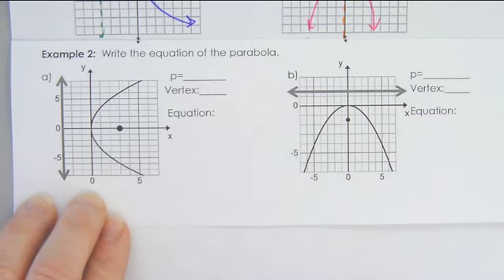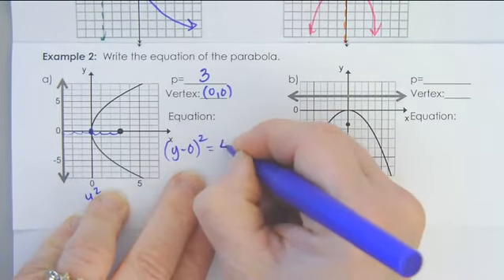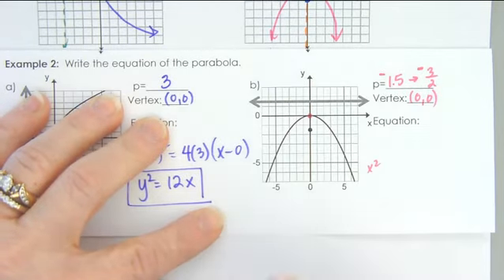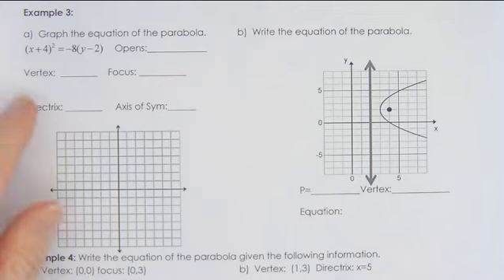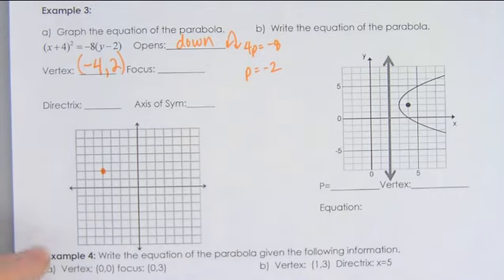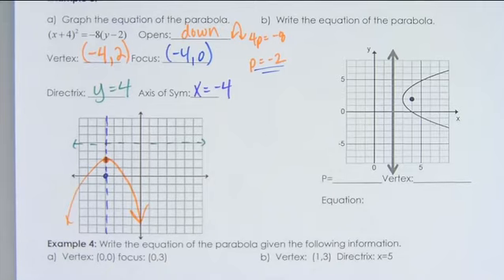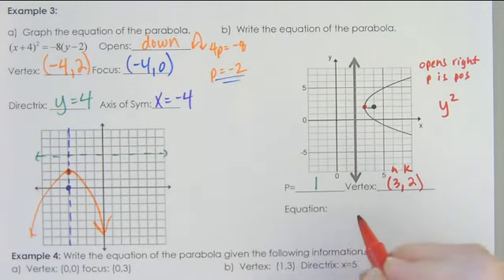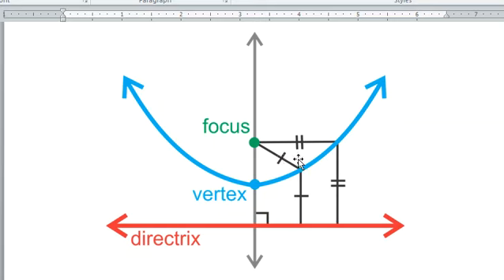8.1 Parabola Notes 2 (Ex 2 and 3)